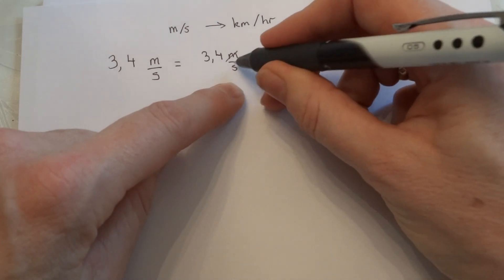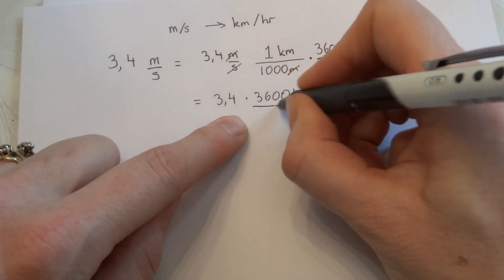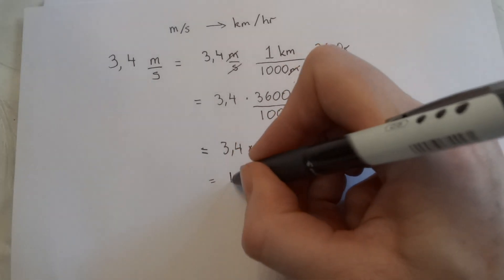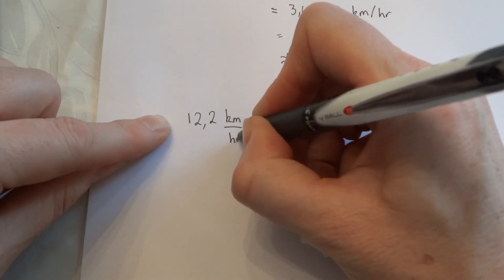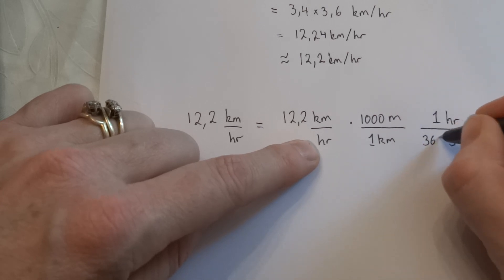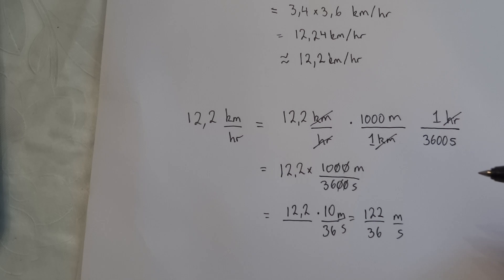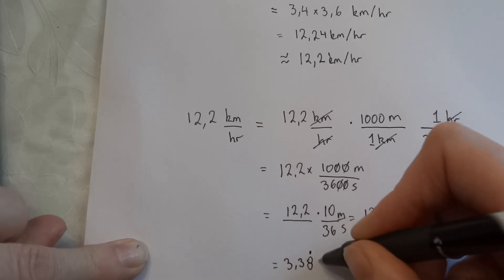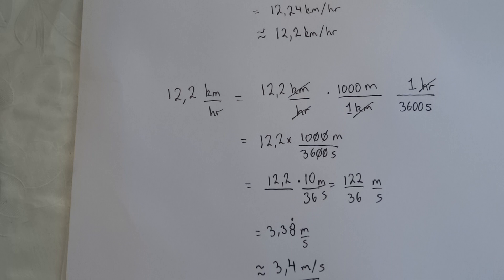How to change m/s to km/h and km/h to m/s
A few people have asked me how I convert units, so here is a step by step video on how to change units ... maths rues, good luck